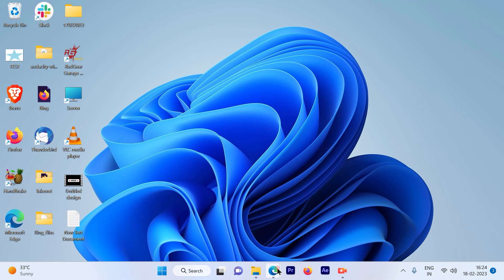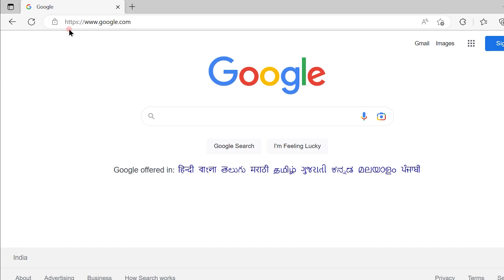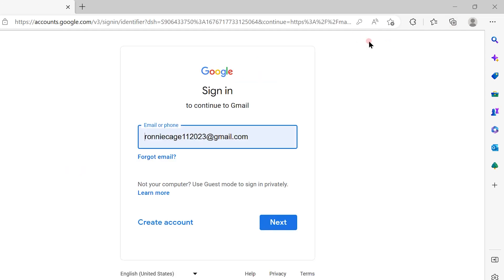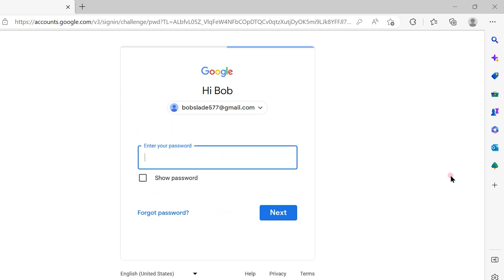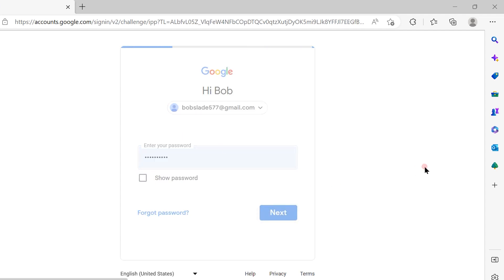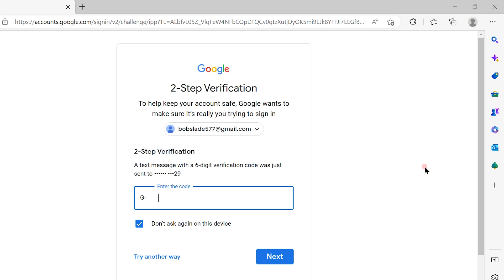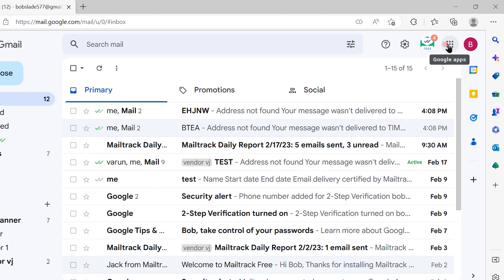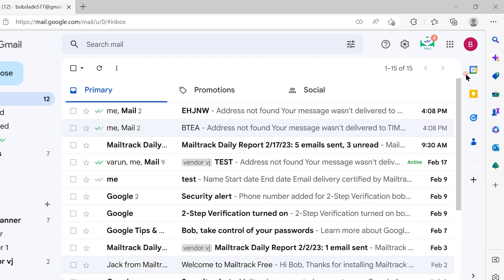How to Log Into Gmail Account? Gmail Login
Understanding how to sign into a Gmail account is the first step towards using Gmail on a desktop PC or a laptop. So, why don't we begin our journey of using Gmail on PC with this? Let's learn how to sign into a Google account easily.